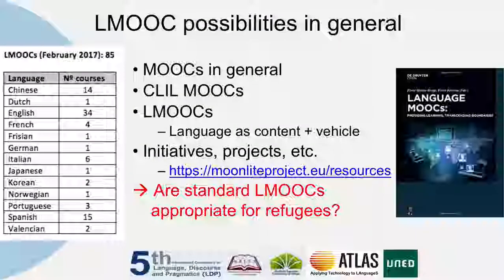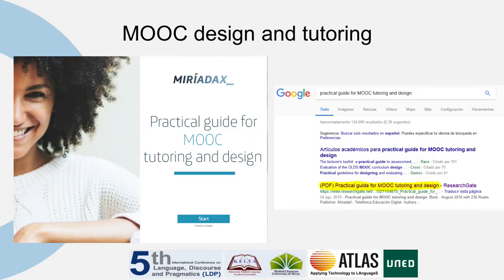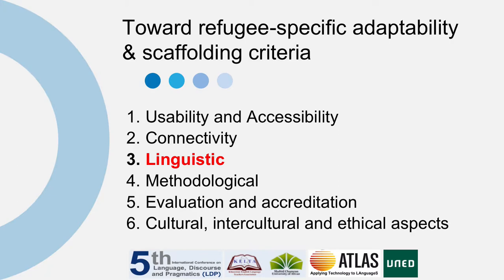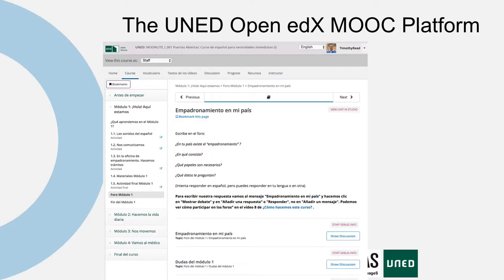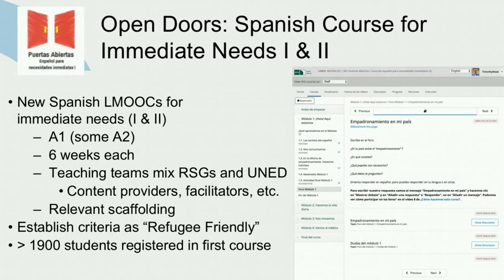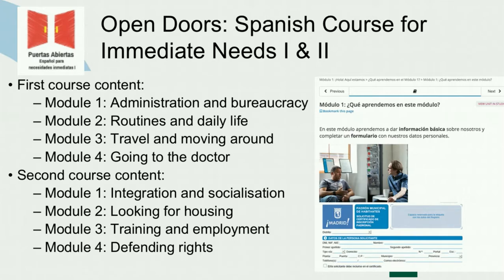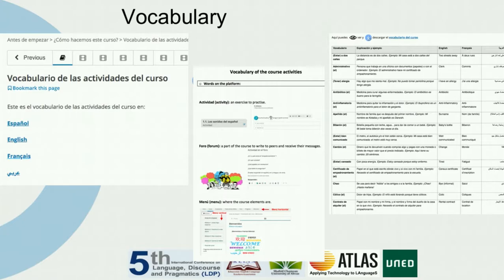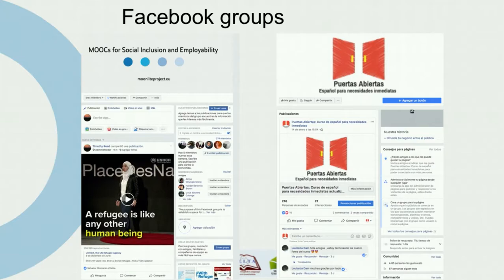Language MOOCs for Social Inclusion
Keynote for 5th International Conference on Language, Discourse and Pragmatics. Shahid Chamran University of Ahvaz, Iran. 31/1/2019.